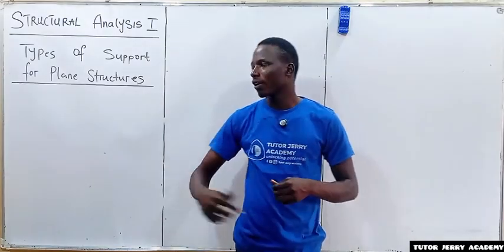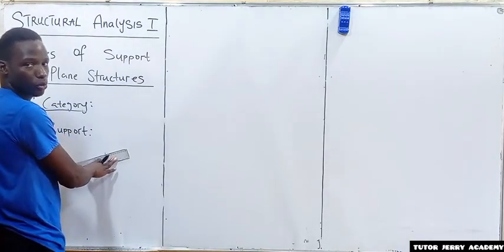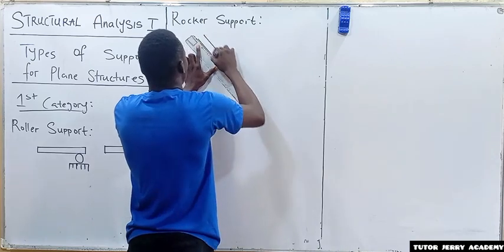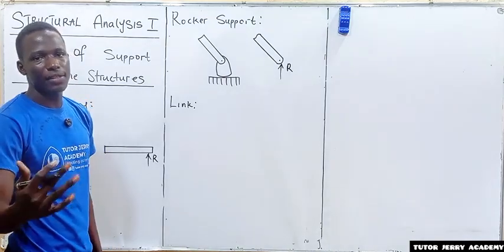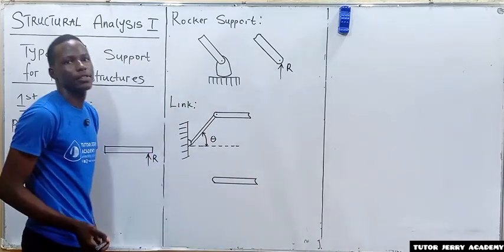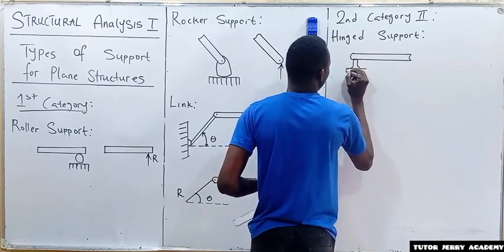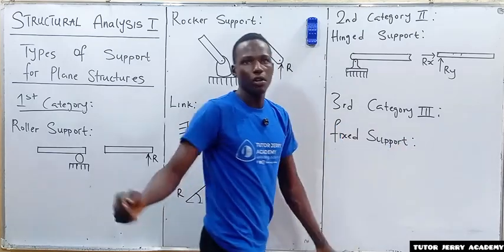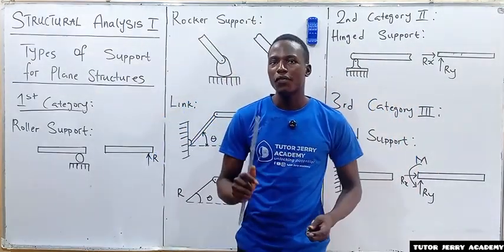Types of Supports in Structural Analysis Explained | Structural Analysis 1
Understanding structural supports is one of the most important foundations in Structural Analysis because supports determine how structures react to loads and external forces.

This topic is very important for solving:

- Support reactions
- Free body diagrams (FBD)
- Beam analysis
- Structural equilibrium problems

- Roller Support
- Rocker Support
- Link Support
- Hinge (Pin) Support
- Fixed Support

🔹 Structural Analysis Concepts

- Support constraints and reactions
- Direction of reaction forces
- How supports affect structural stability
- Difference between various support conditions

🔹 Engineering Applications

- Real-life structural support systems
- Structural behavior under loading

This lecture is a major foundation for:

- Support reaction calculations
- Truss analysis
- Structural design and engineering calculations

Without understanding supports properly, solving structural analysis problems becomes difficult.

We simplify engineering concepts using step-by-step explanations, diagrams, and solved examples to help students understand engineering easily.

Tutor Jerry Academy — Engineering Made Simple.

StructuralAnalysis Engineering CivilEngineering MechanicalEngineering StructuralEngineering EngineeringStudents TutorJerryAcademy EngineeringBasics SupportReactions EngineeringLecturesIn this lecture, we explain the different Types of Supports used in Plane Structures and how they affect structural behavior in engineering analysis.